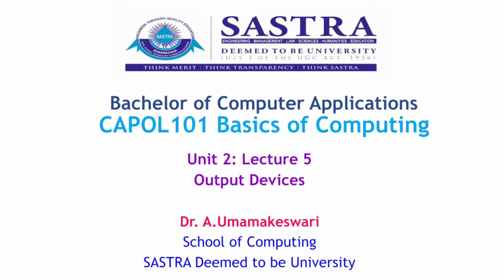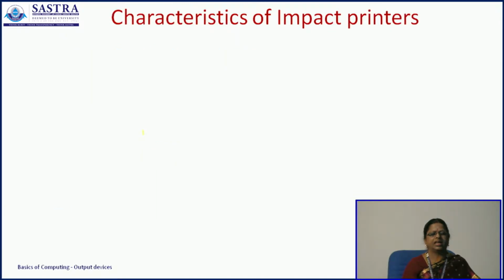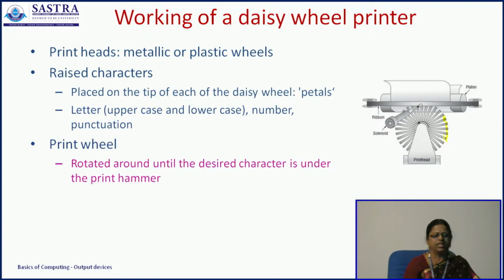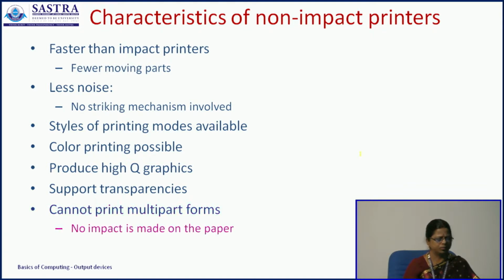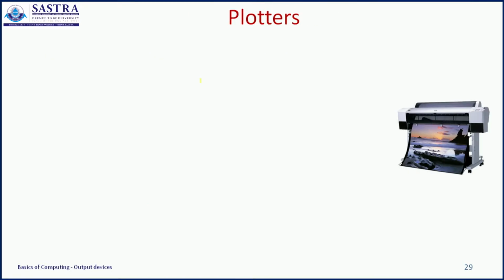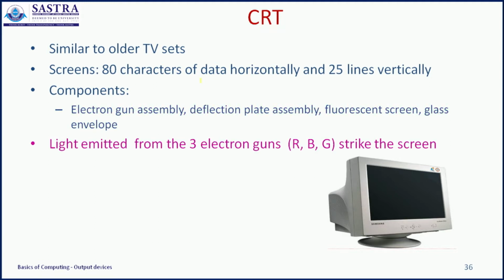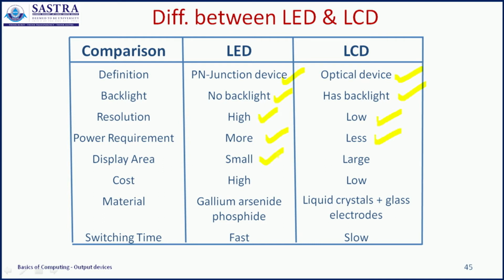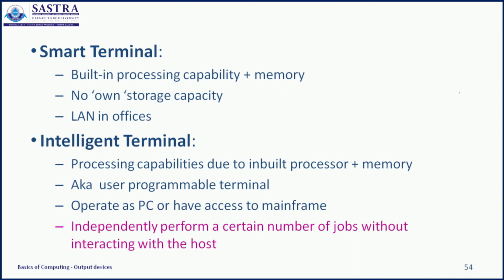Unit-2_Lecture_5_Output_Devices